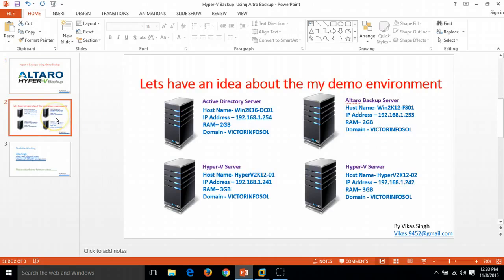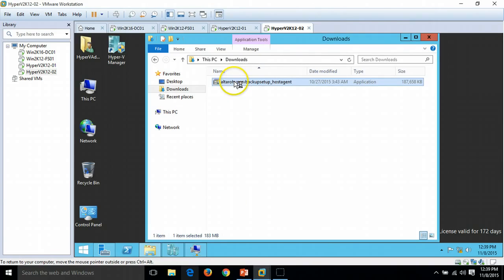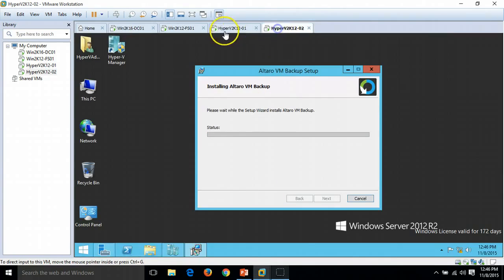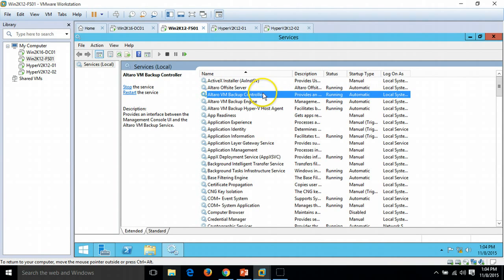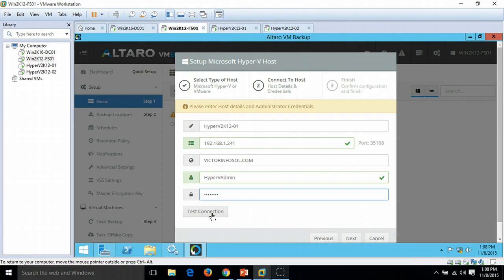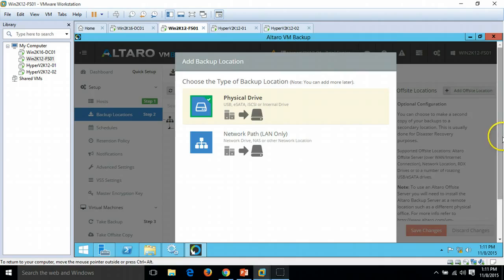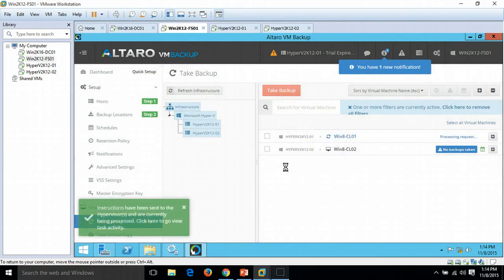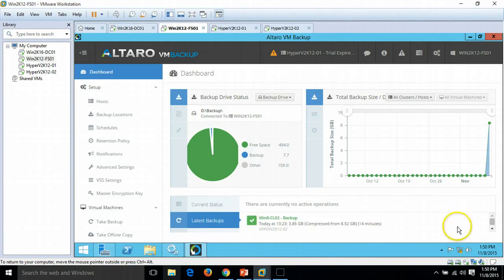How to Configure HyperV Backup With Altro Backup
Hi Friends,

Check out HyperV Virtual Machine backup by using Altaro Backup.